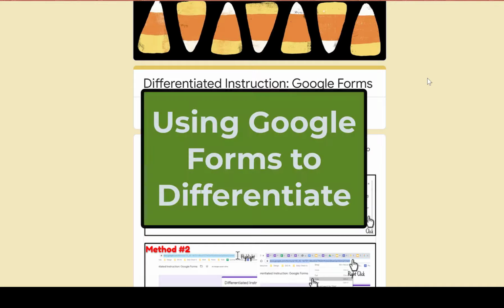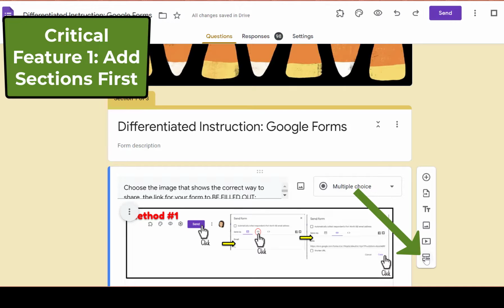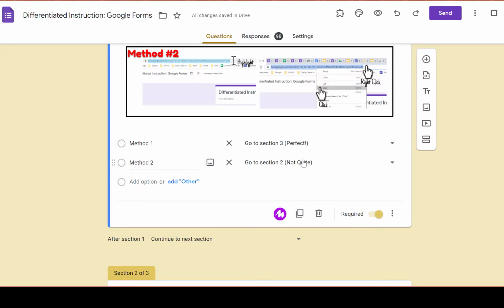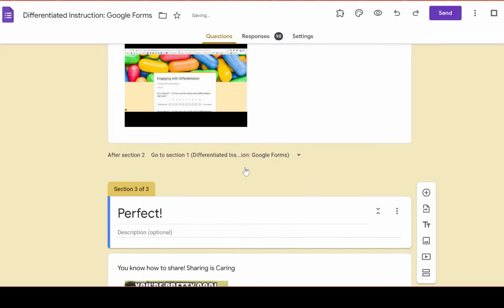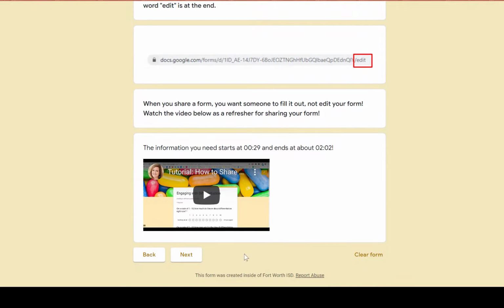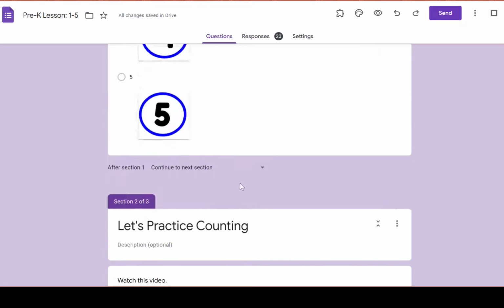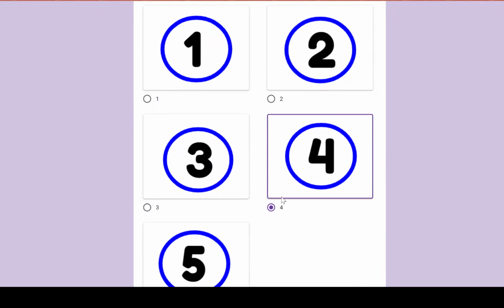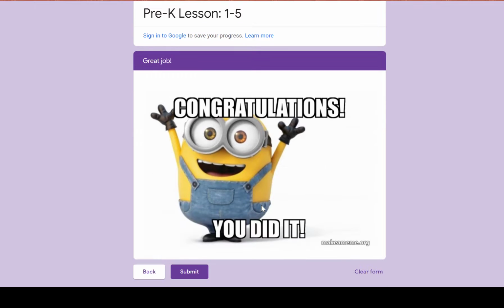Differentiation with Google Forms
This video shows you how to create a differentiated Google Form by using "branching" features. It also include a bonus look at a Pre-K (littles) example.